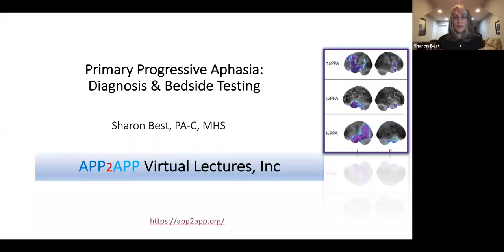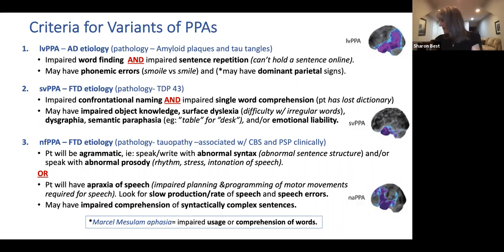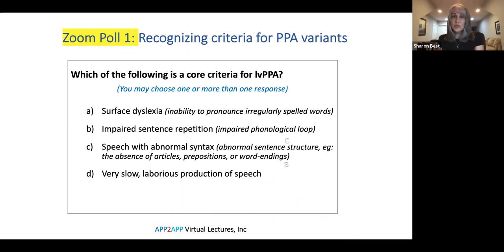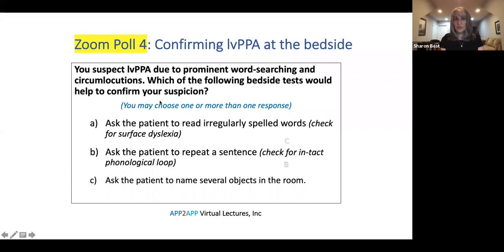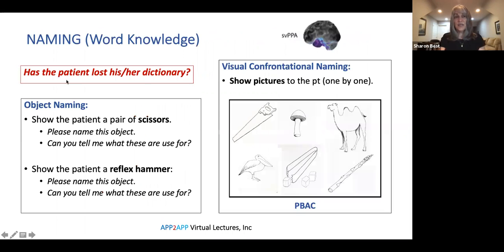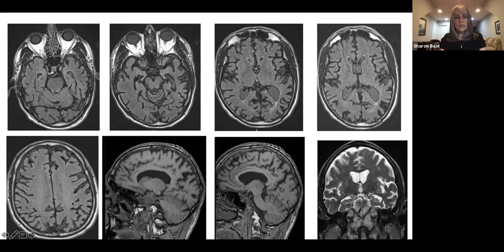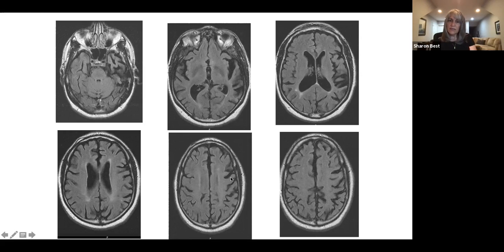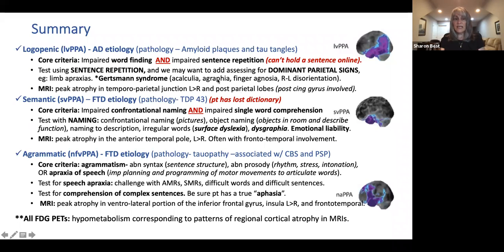APP2APP Virtual Lectures - Primary Progressive Aphasia - Diagnosis & Bedside Testing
Lecturer: Sharon Best, PA-C,

Sharon is Founder and Chair of APP2APP Virtual Lectures. In this lecture she will teach you how to recognize the root criteria required to make a diagnosis of Primary Progressive Aphasia. You will also learn to recognize the criteria required to make a  diagnosis for each of the different variants, ie: Semantic (svPPA), Logopenic (lvPPA) and Non-Fluent/Agrammatic (nfPPA). Focus will be placed on bedside testing, MR Imaging and FDG PET interpretation through case studies.

Language problems
Logopenic Primary Progressive Aphasia
problems with words
Can't find words
problems speaking
problems reading
can't recognize words